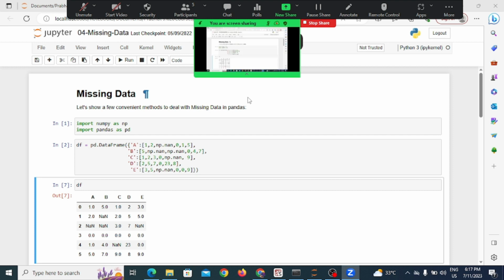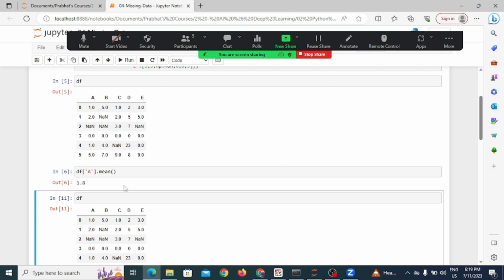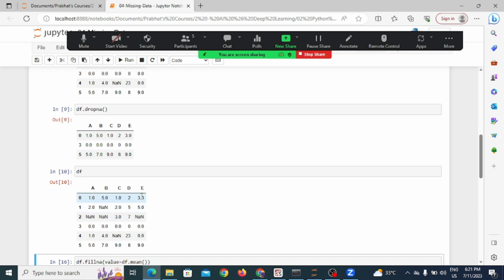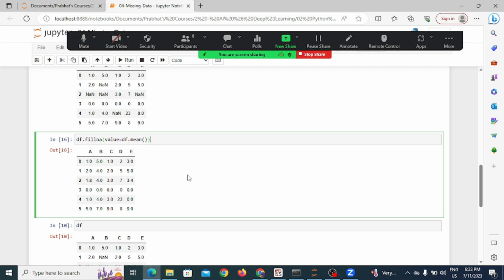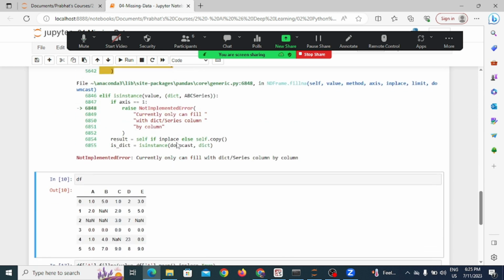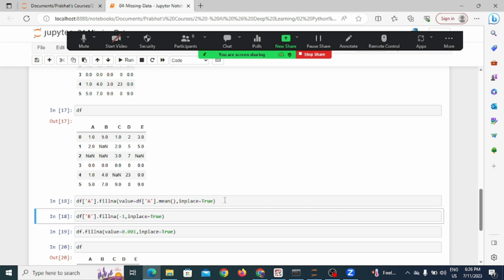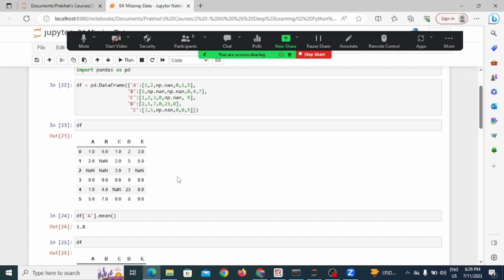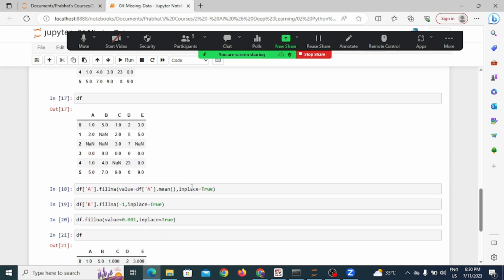Missing Data | Data Science | Lecture Series 01 - ML360 Educations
Join us for an informative YouTube lecture on MissingDataImputation in Python! In this session, we'll dive into the fascinating world of handling missing values in your datasets. Discover essential techniques and best practices to fill in the gaps, ensuring robust analysis and accurate results. Learn how to leverage powerful Python libraries like Pandas (and ScikitLearn) to implement various imputation methods, such as mean imputation, also forward and backward fill, and advanced algorithms like KNNImputer and MICE, that can be illustrated in future lecture series. Don't miss this opportunity to enhance your data analysis skills and make your datasets complete! Tune in now and unlock the secrets of missing data imputation.